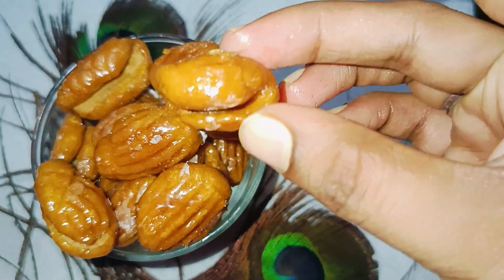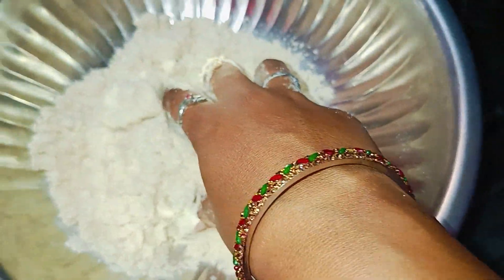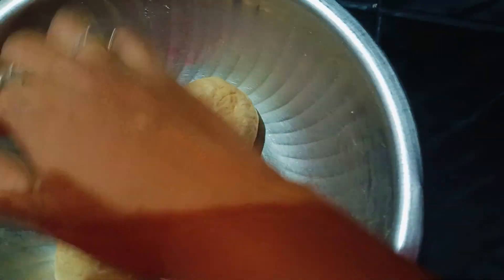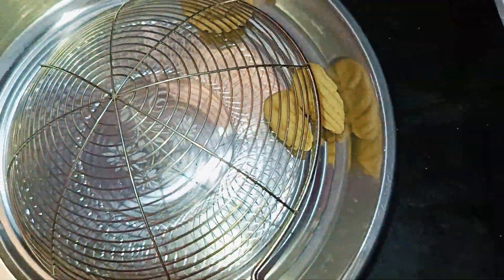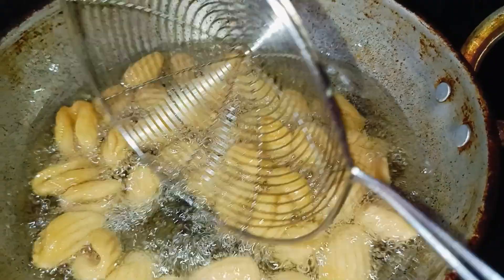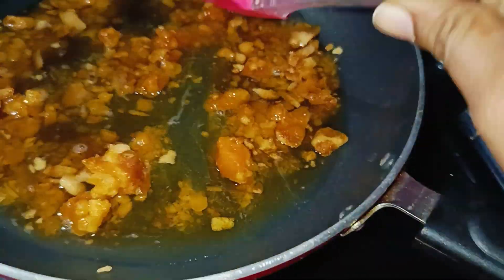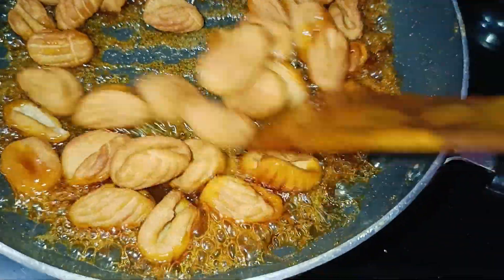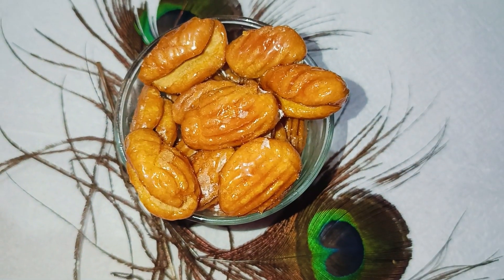బెల్లం గవ్వలు/instant ga చేసియండీ.పిల్లలు పెద్దవాళ్ళు ఎవరైనా ఇష్టం గా తినేస్తారు simple way